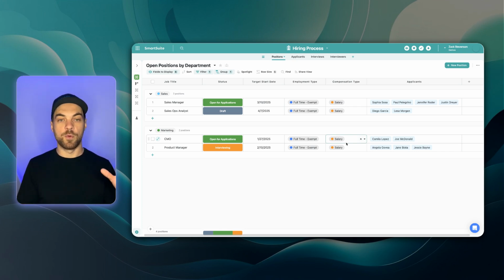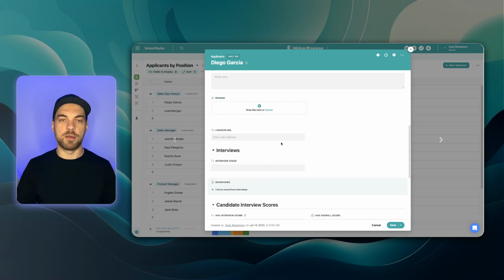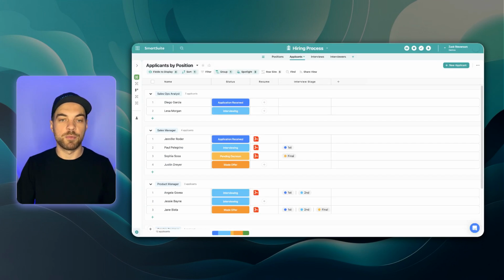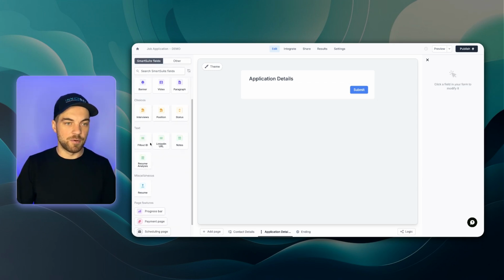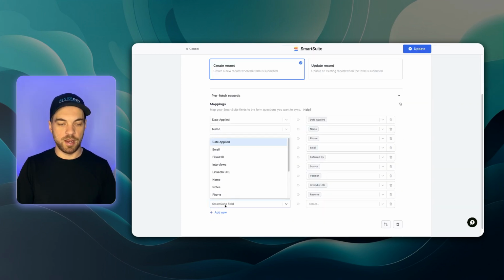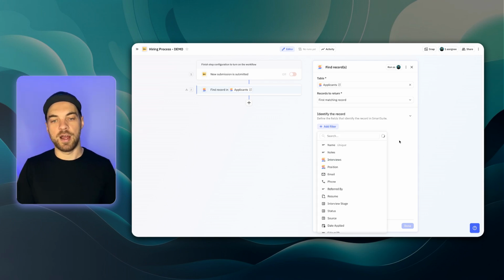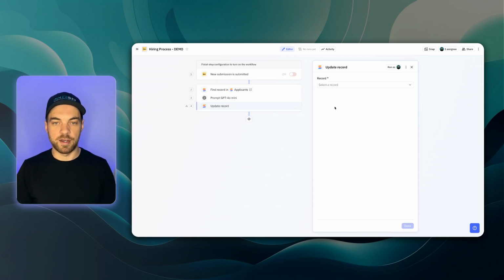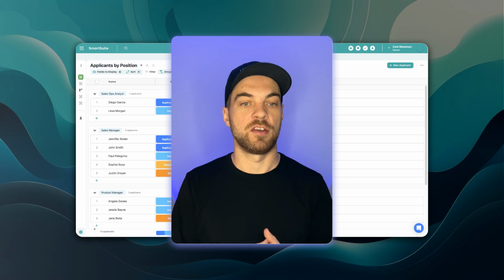Automate Job Applications and Analyze Resumes with AI - Part 1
Ever feel like managing job applications takes forever? In this video, I’ll walk you through how to speed things up by automating the process—collecting applications, analyzing resumes with AI, and keeping everything organized. Using Fillout, SmartSuite, and Relay.app, I’ll show you how to set it all up step by step.

📌 This is Part 1 of a two-part series!
In this video:
 • Build a SmartSuite database for positions and applicants
 • Create a Fillout form to collect job applications
 • Automate resume analysis using Relay.app and AI

Table of Contents 📖 ⬇️

0:00 Introduction to Automating Job Applications
0:48 Setting Up SmartSuite for Job Applications
3:37 Creating and Customizing Fillout Forms
8:55 Integrating Fillout with SmartSuite
10:04 Analyzing Resumes with Relay.app
13:42 Testing the Automated Workflow
15:07 Conclusion and Next Steps